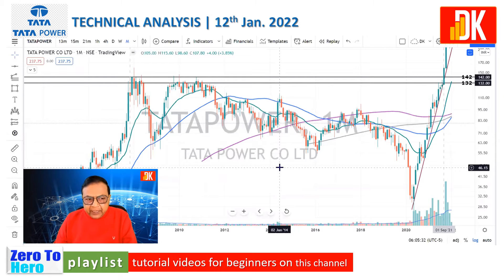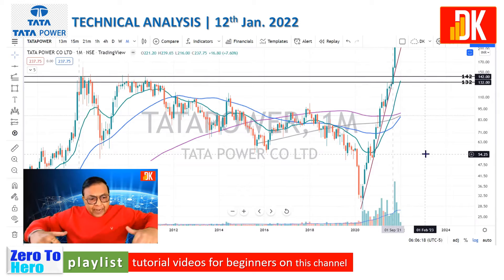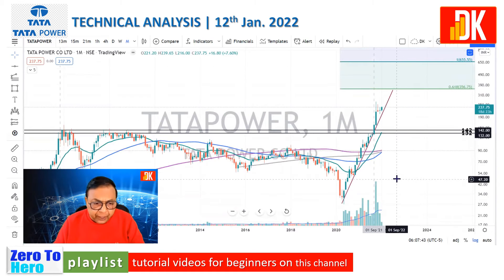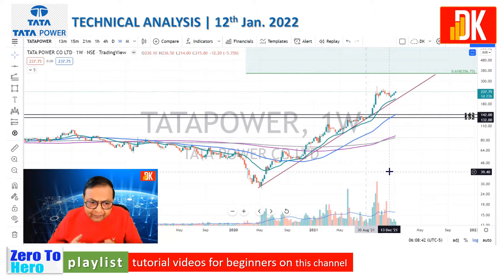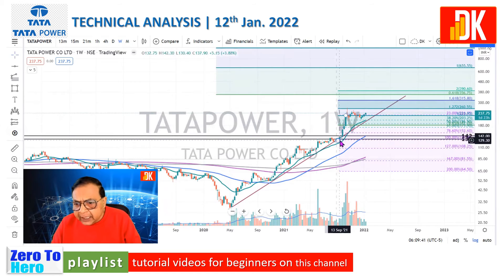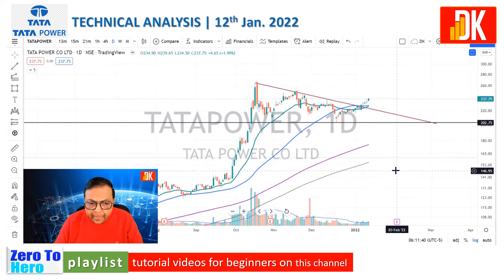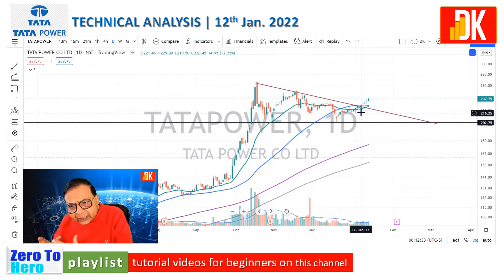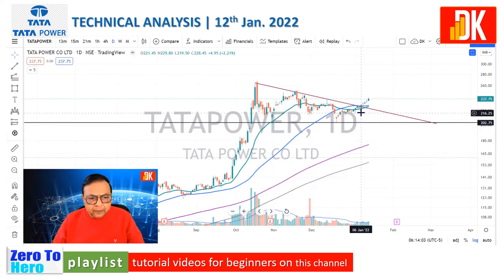tata power share technical analysis | tata power share target price | DK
DK presents tata power share analysis today with tata power share technical analysis adopting multiple time frame technical analysis to arrive at tata power share target price.

It also covers tata power share latest news.

You may open a trading account with Interactive Brokers LLC to invest in US stocks under RBI's LRS (Indian residents)

Follow the below link to open a Demat and Trading Account with Zerodha – India’s leading broker.

you must watch various videos under several playlists to learn all about technical analysis and the stock market free of cost through our Hindi channel

Tutorial videos Zero To Hero in Hindi
ZERO TO HERO | HINDI - YouTube

About DK
Stock investment insights and stock trading strategies by D K Sinha, B.E is lovingly known as DK explains viewers' profitable trading and investment opportunities in today's stock markets.

DK is an engineering graduate of 1982 who has worked for 24 years with Govt of India Enterprise in various capacities and is now a self-developed technical analyst of financial markets by reading several books authored by top traders and investors in the world.

This is an educational channel in English on technical analysis of the stock market and stocks including tutorial videos on technical analysis for beginners with the stock market basics for beginners.